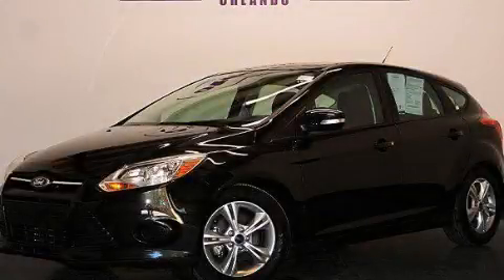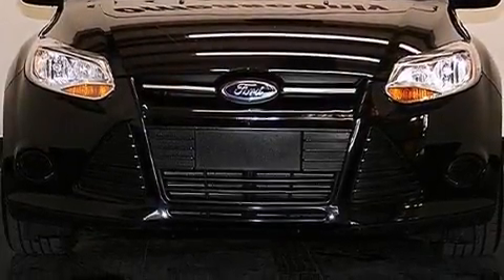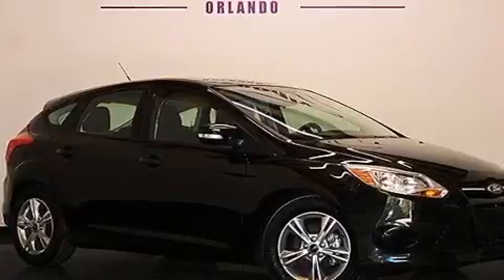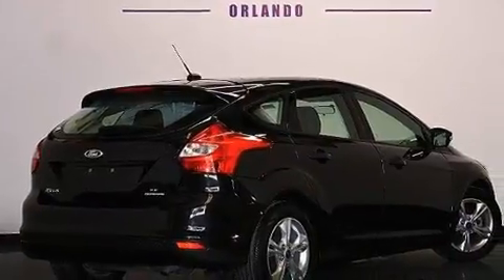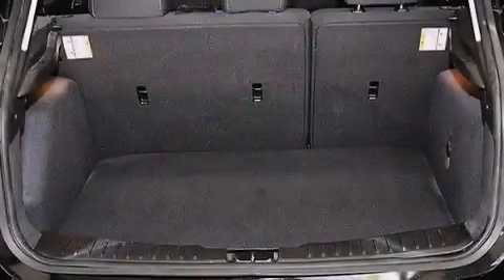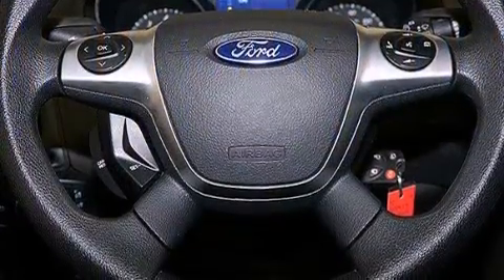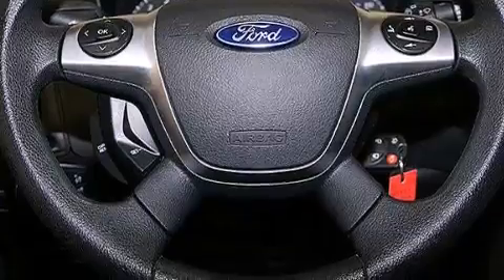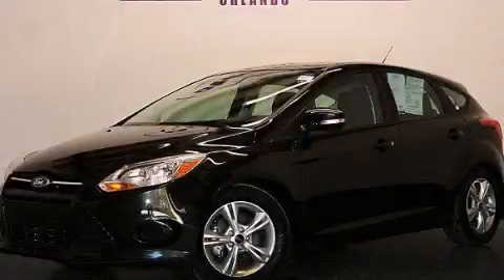Pre-Owned 2014 Ford Focus Cocoa FL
We have been honored to serve the Orlando FL area , we promise that your experience at our dealership will exceed your expectations ! Year : 2014 Make : Ford Model : Focus Engine : Regular Unleaded I-4 2.0 L/122 Trans . : Automatic Exterior : Black Miles : 28,240 Interior : Charcoal Black Stock : 85924 OffLeaseOnly Orlando 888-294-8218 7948 Narcoossee Rd Orlando , FL 32822